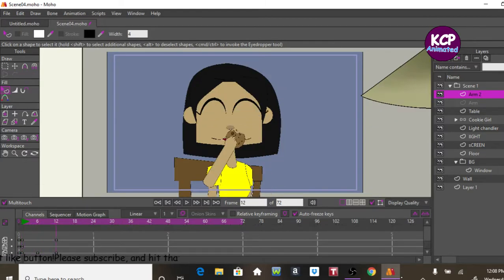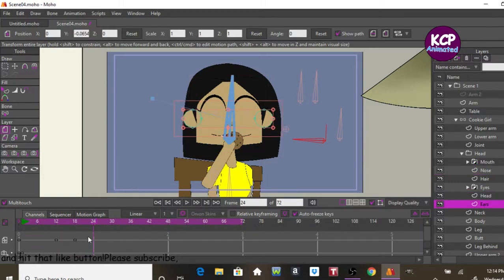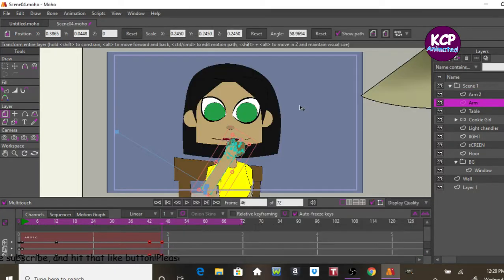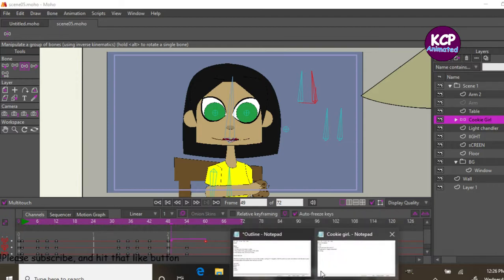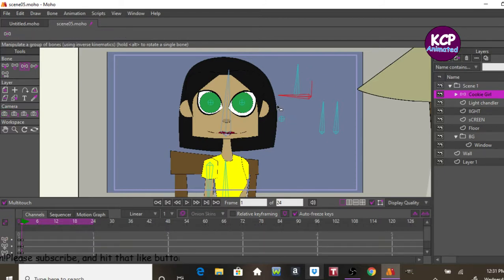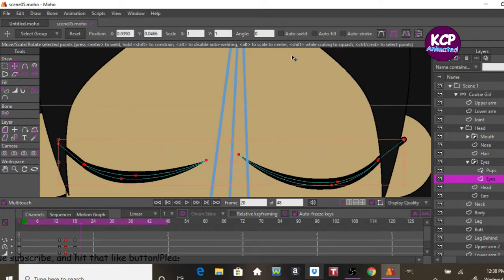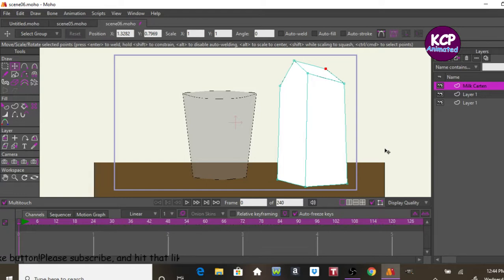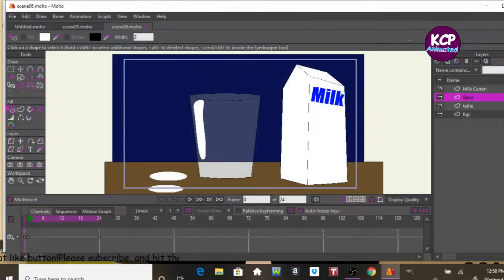Script writing Part 5 MOHO 12 PRO